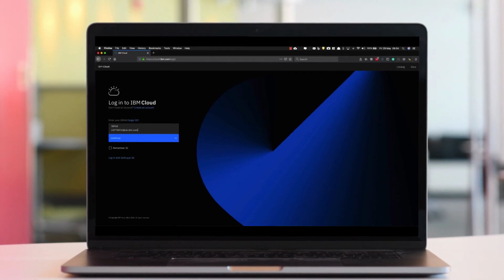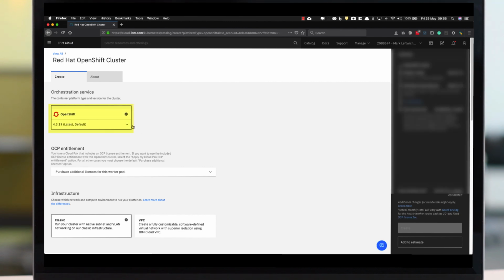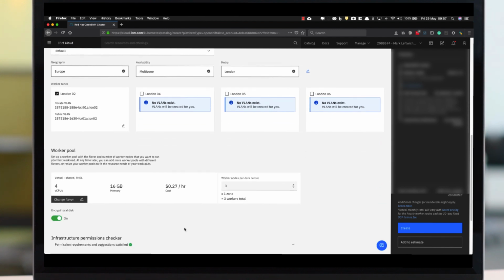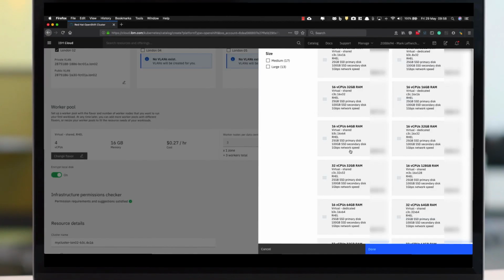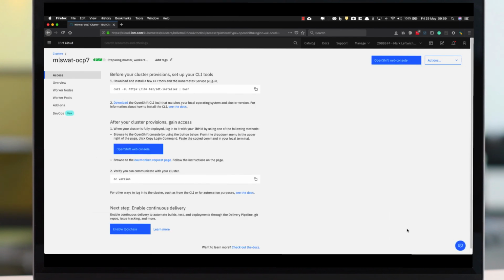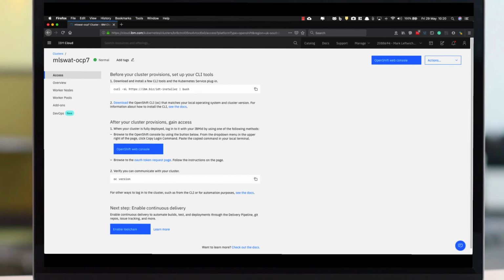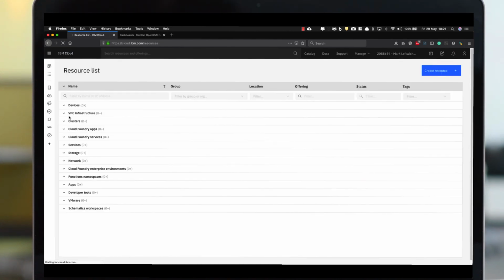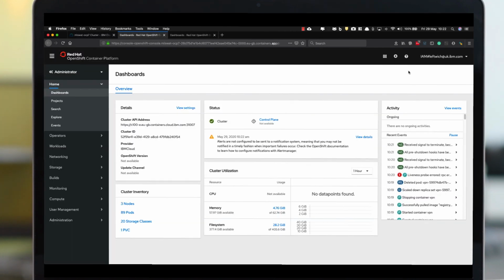IBM MCM : How to create an OCP Cluster on IBM Cloud (ROCKS)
IBM Multicloud Management Series (IBM MCM):
Mark Leftwich presents, how to provision your own Openshift Cluster (ROCKS) on IBM Cloud, ready for IBM MCM to be deployed to it.

This video shows you:
- How to deploy OCP 4 to the IBM Cloud
- How to find and log into the dashboard of your provisioned OCP cluster

This is part one in a multipart MCM series.